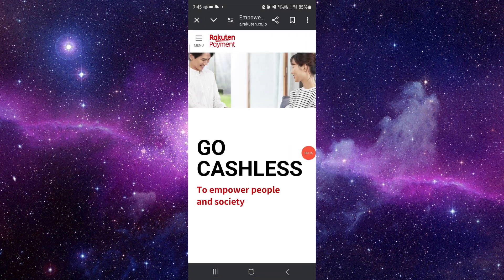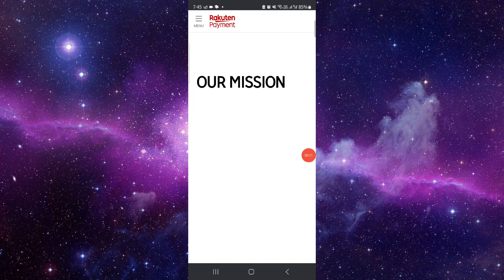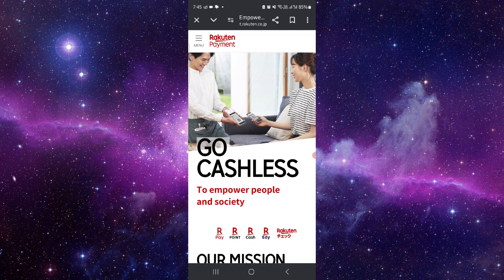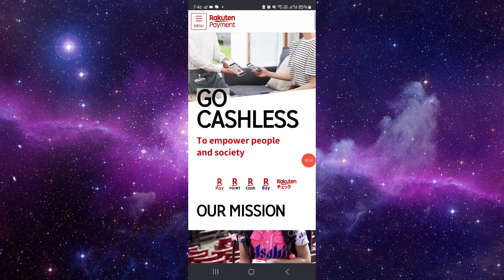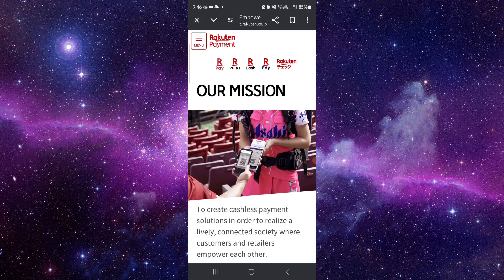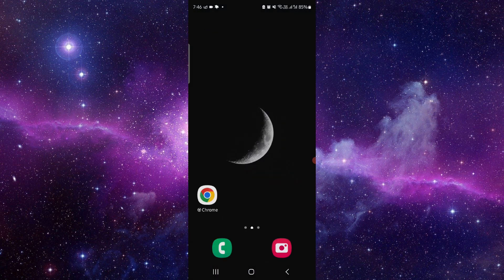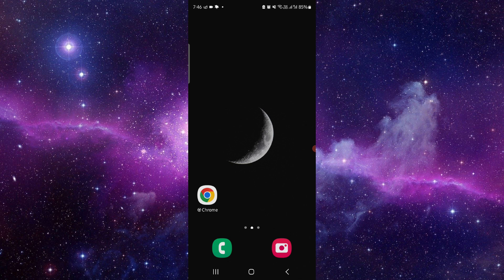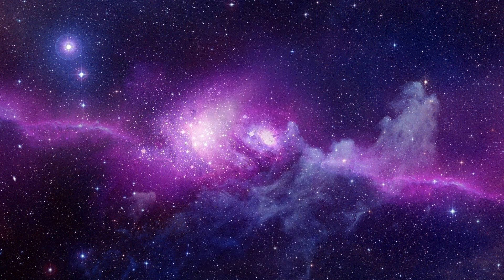✅ How Do I Claim Rakuten In-Store? (How To Claim Rakuten In Store?)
Learn how to claim your Rakuten cashback rewards in-store with this easy guide. This tutorial covers step-by-step instructions, tips, and FAQs.

Key Learning Points:
• Step-by-step guide to claiming Rakuten in-store
• Tips and tricks for maximizing cashback
• Common issues and solutions
• FAQs